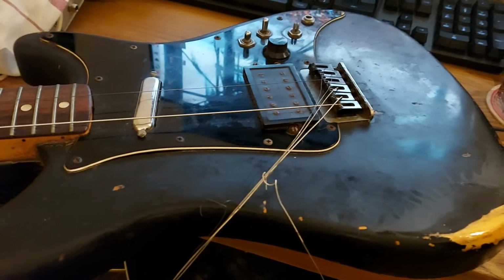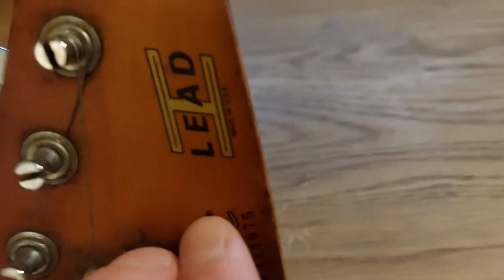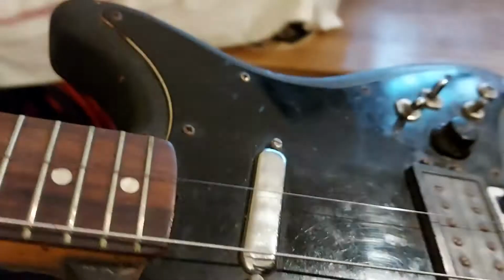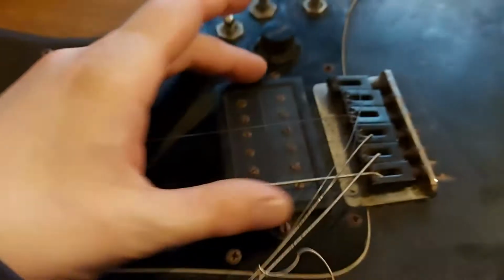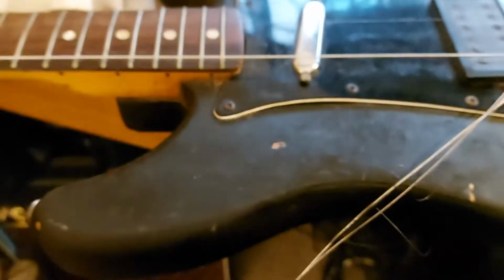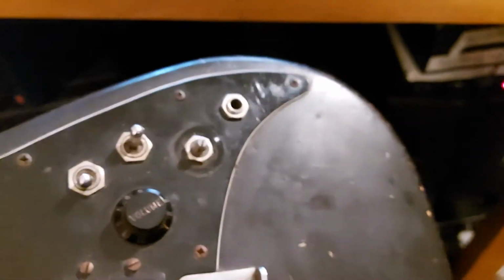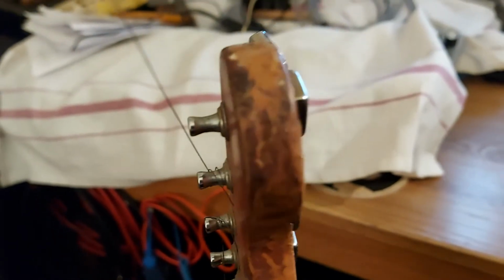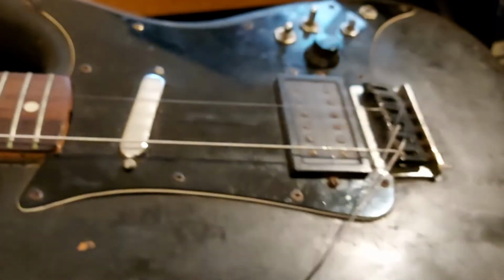Fender Lead I - Restore Project 001